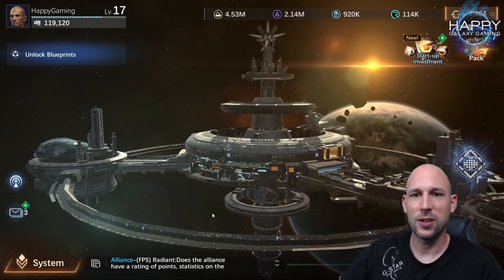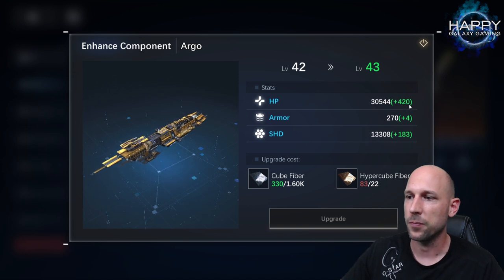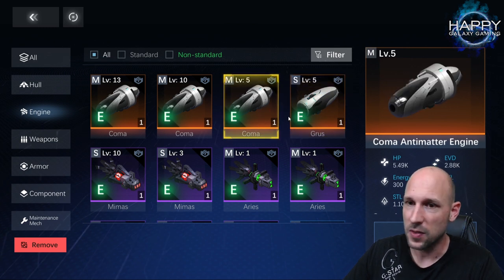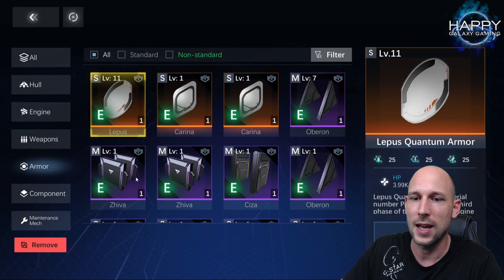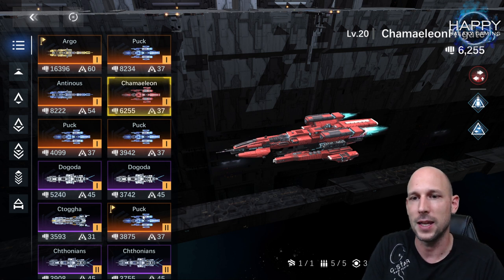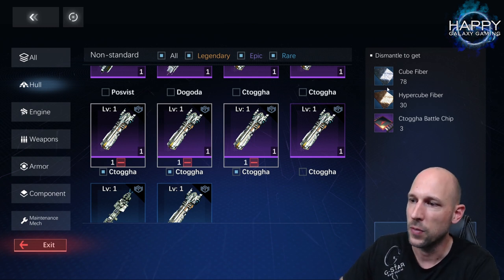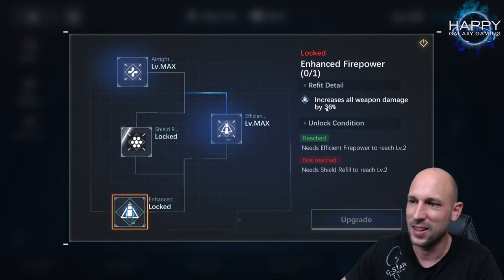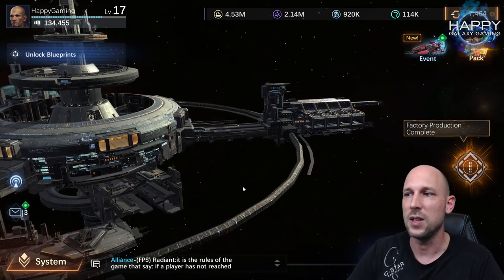Nova Space Armada - Ship Power - How To Increase It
Nova: Space Armada